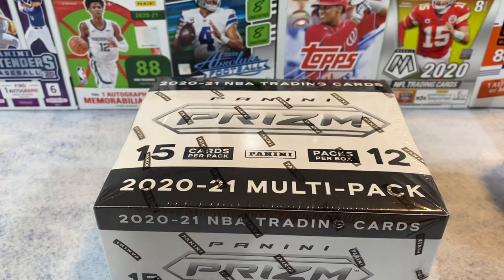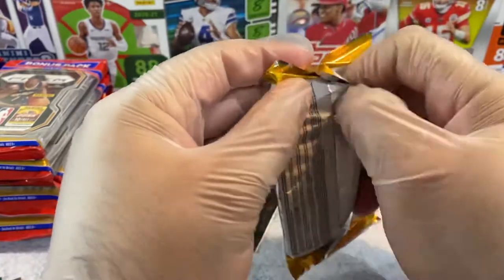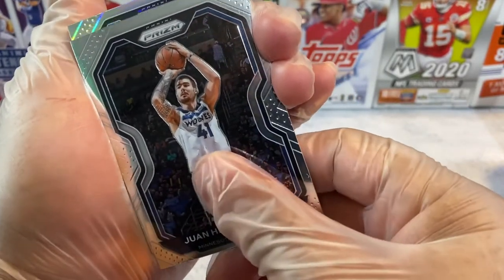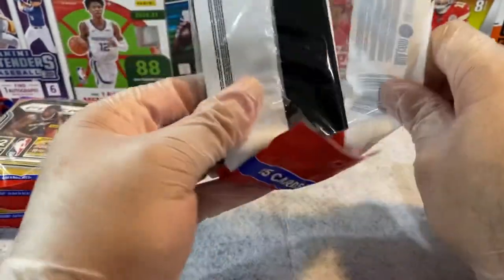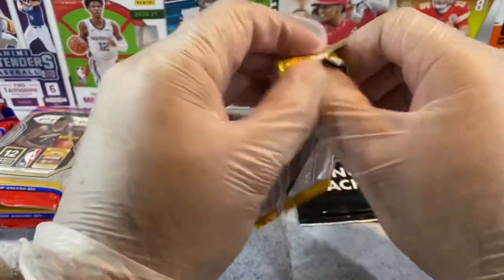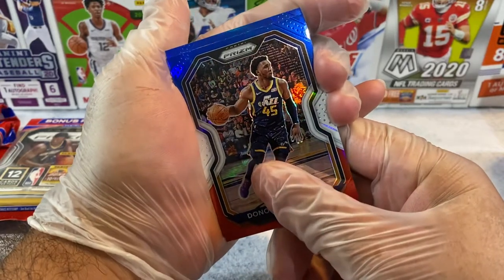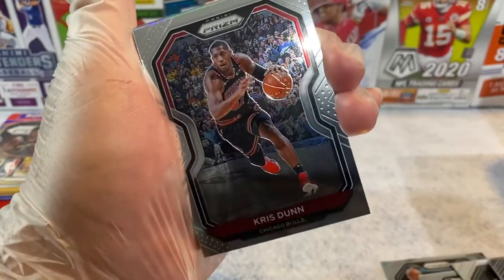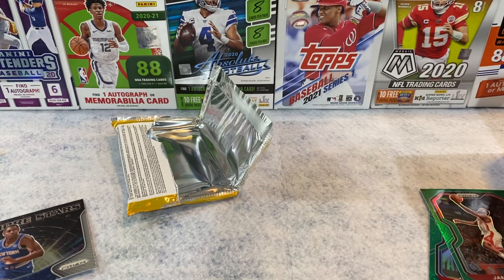2020-21 Panini Prizm Basketball - Cello Box Opening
To start the channel off we opened 2020-21 Panini Prizm Basketball Cello Box. 12 Packs.15 Cards a pack. The box comes with one silver and one green parallel per pack. With a bonus pack with red, white, and blue parallels.

Let me know what other boxes you would like to see us open.